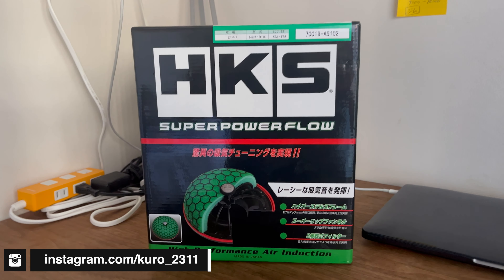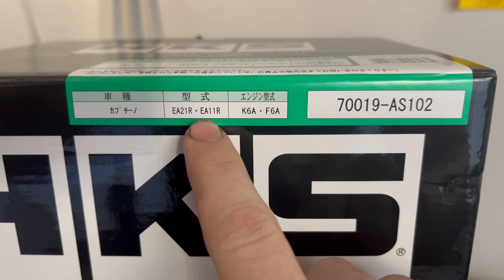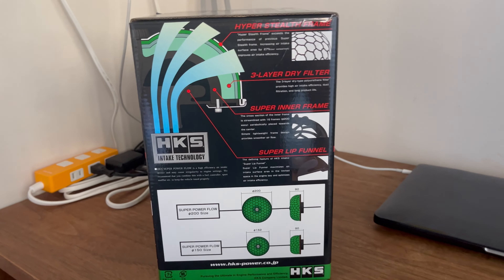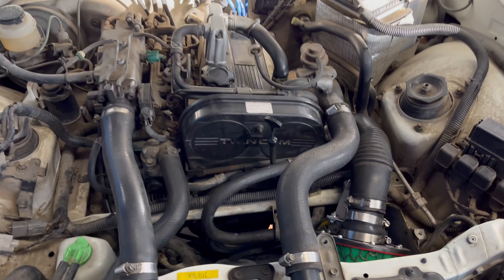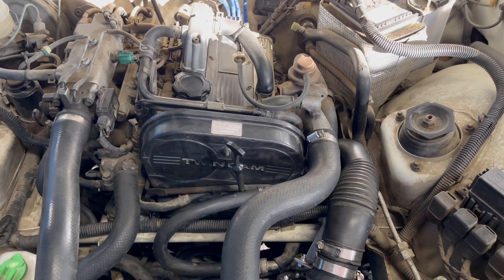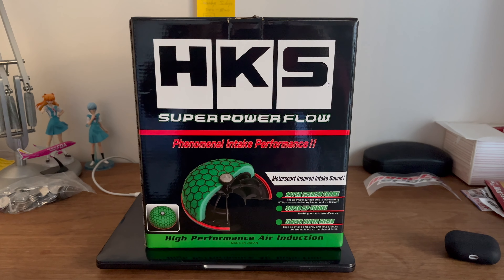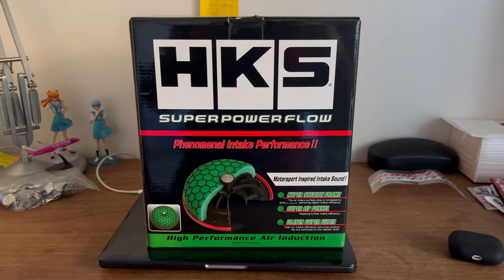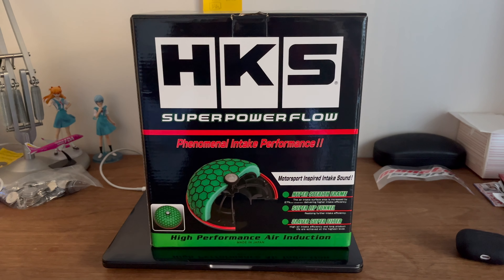HKS Cold Air Intake on Suzuki Cappuccino | Is it worth it?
Today I explore the HKS Intake system for my Suzuki Cappuccino and find out whether it's worth it or not? I explain what this product is and what it does and show some sound clips of it in action! I summarise with some final thoughts about the product and my recommendations.

TIMESTAMPS
00:00 - Intro
00:14 - About the product
01:46 - Showing the installed product
02:21 - Sound Testing
03:01 - Closing remarks